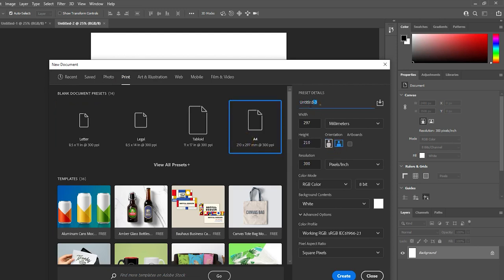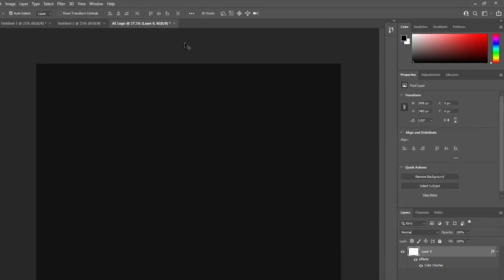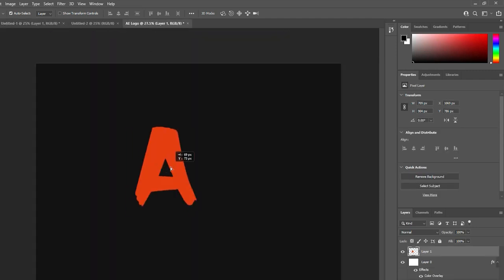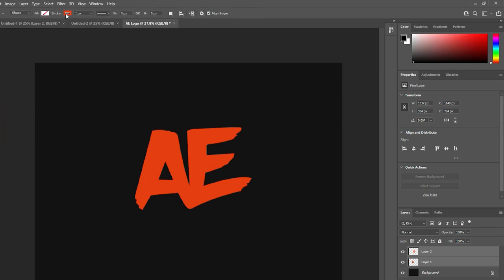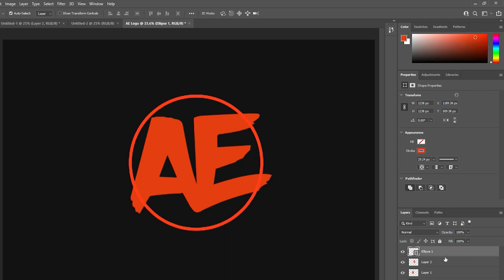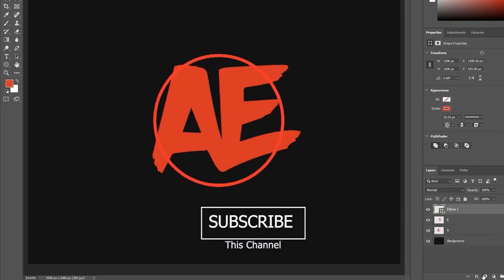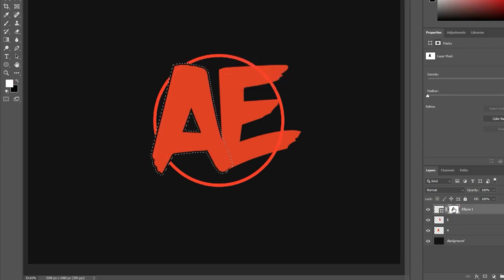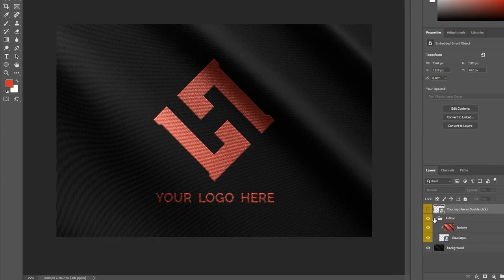Photoshop Logo Design Tutorial – How to make AE text logo and apply mockup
This is just a simple logo design tutorial for beginners. A photoshop trick on how to make a simple logo in Photoshop CC.

Learn how to create this simple logo design in Photoshop| How to design a logo in Photoshop | Logo Design Photoshop tutorial | Simple logo design in Photoshop.

This is just a basic tutorial on how to make a simple text logo design. A simple text logo design for my channel. AE for Adobe Era ( Youtube Channel ) . In next videos I’ll try to make content on Business Card Designs, Log Design, Animated Advertisements in PHOTOSHOP.